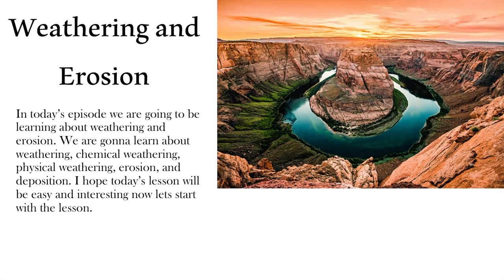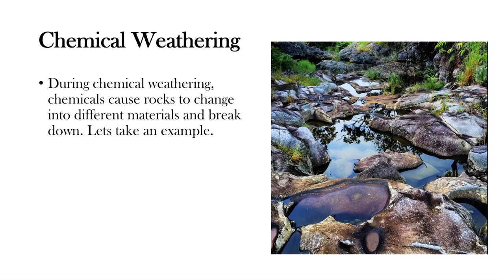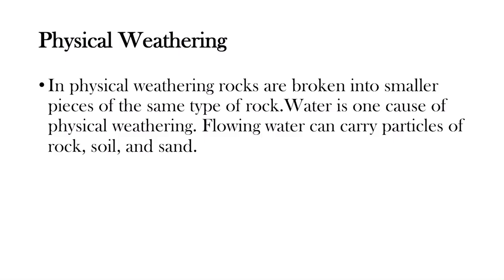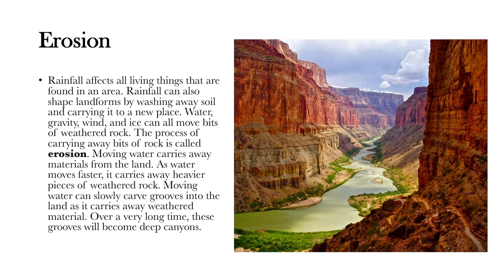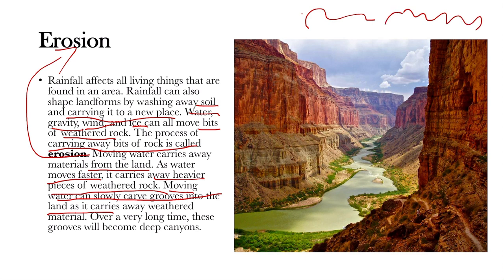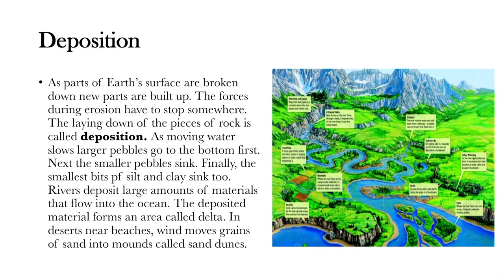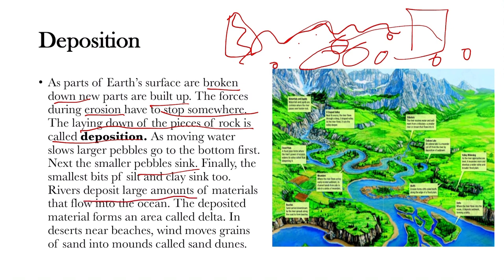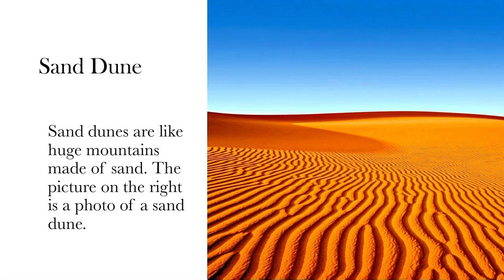Weathering and erosion | Sparkle Twins